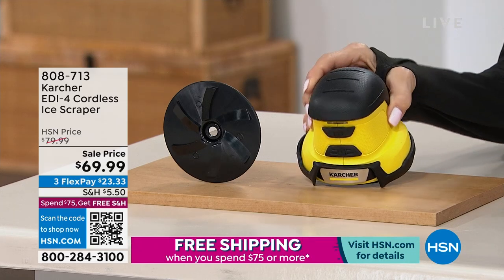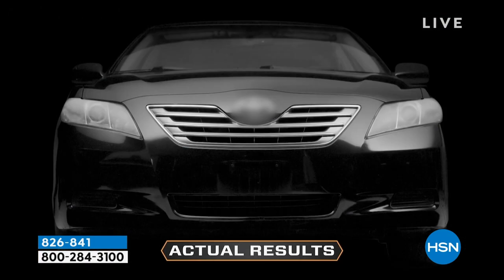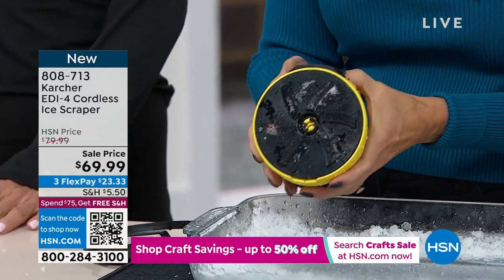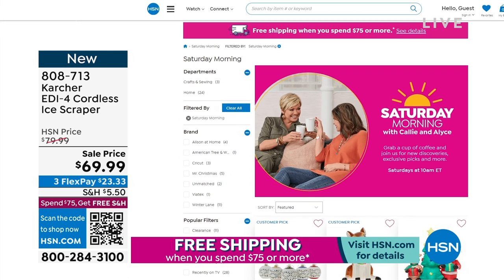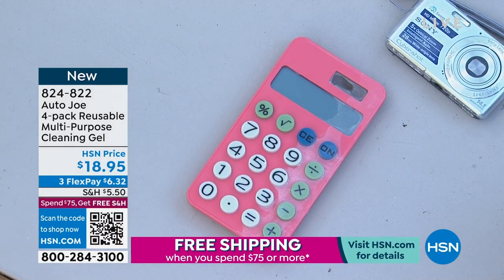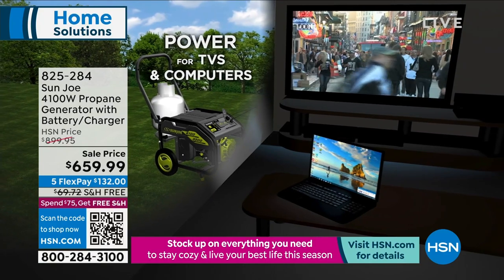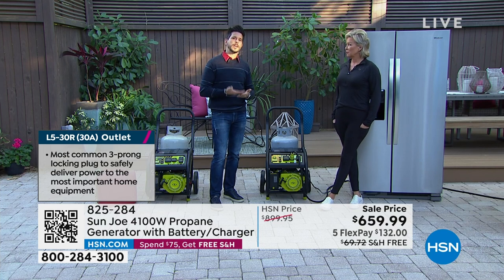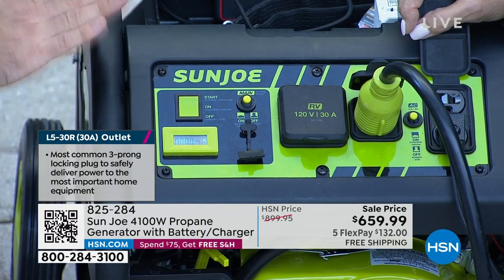HSN | Healthy You with Brett Chukerman 12.27.2022 - 04 PM